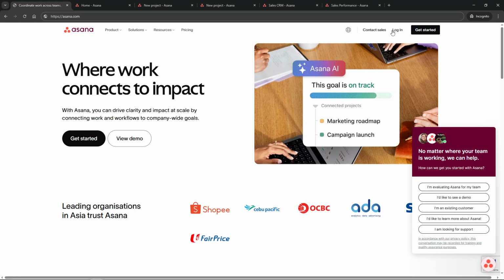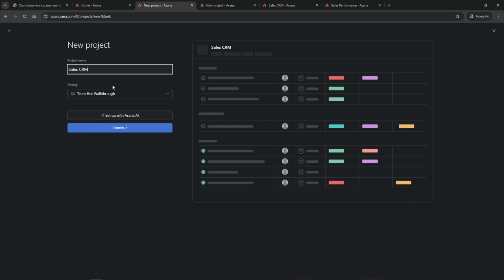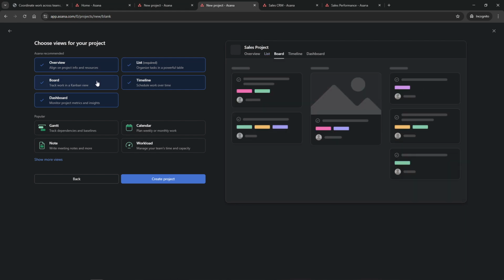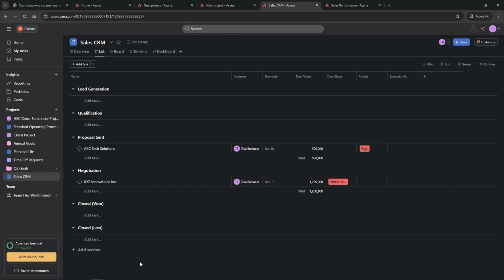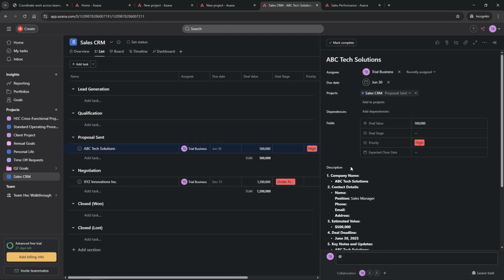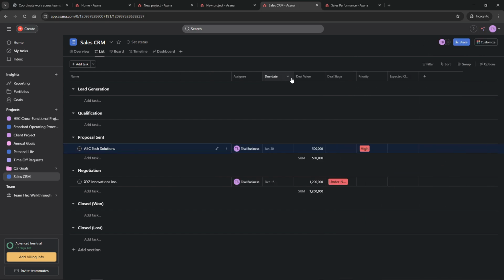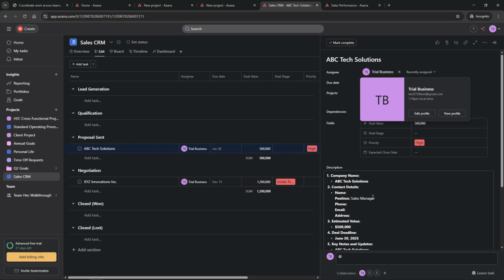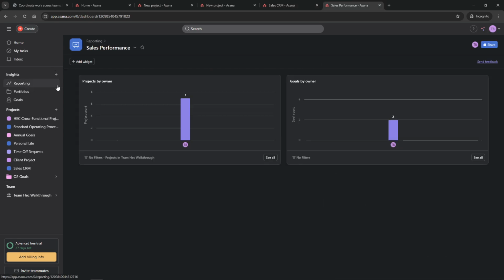How to Turn Asana Into a CRM [2025 Full Guide]